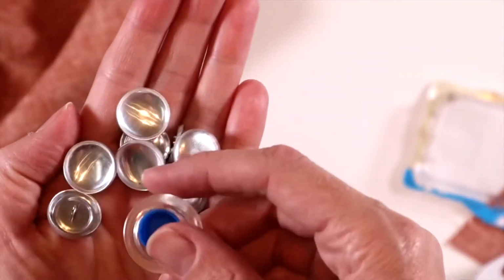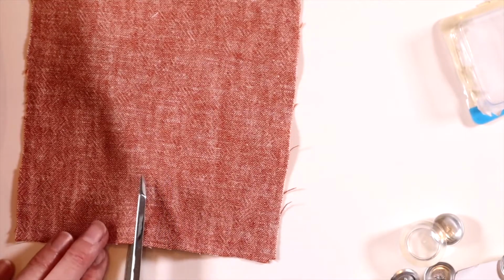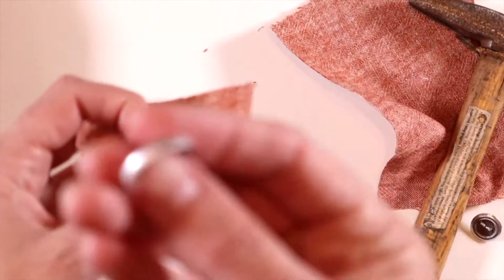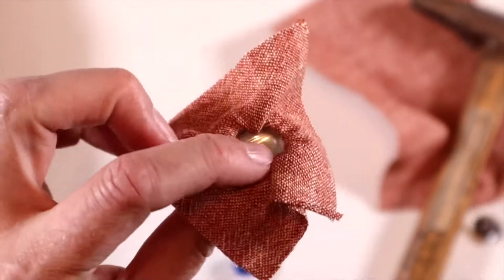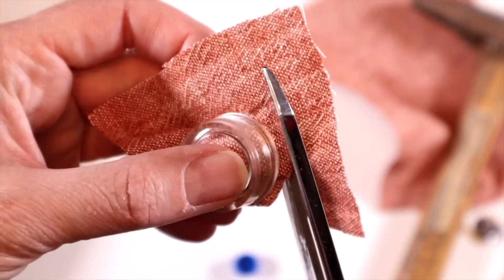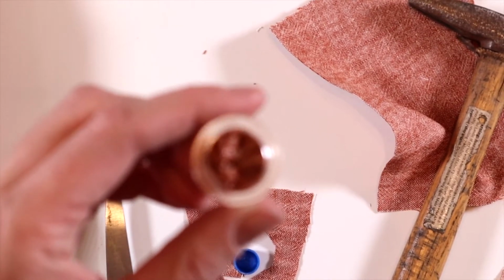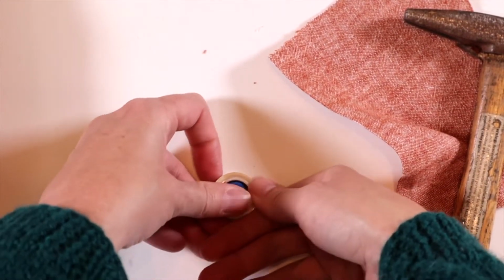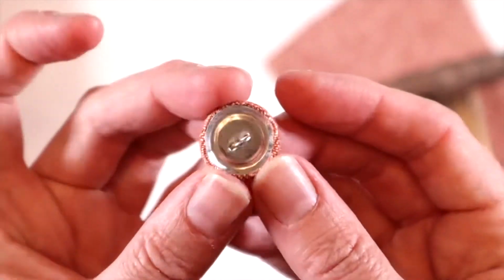How to Make Fabric Covered Buttons with a Dritz Button Cover Kit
How to cover your own buttons using a Dritz Button Cover Kit